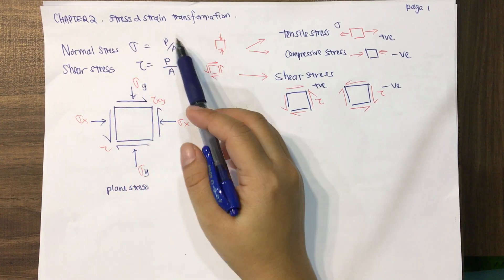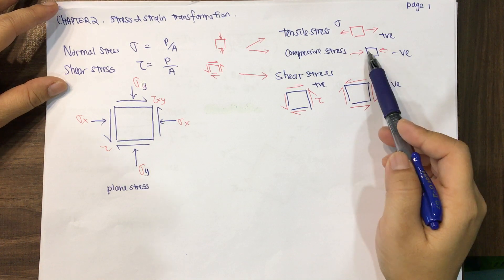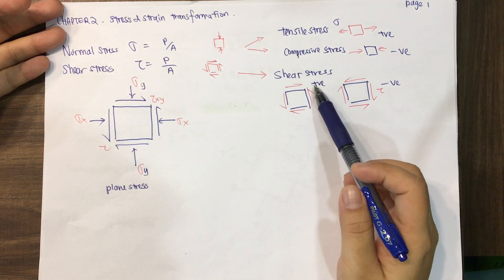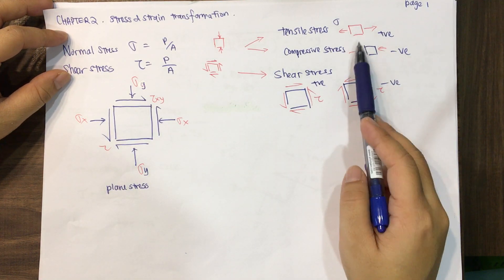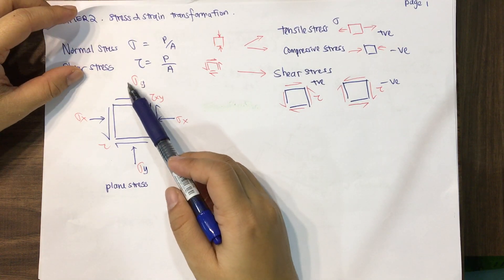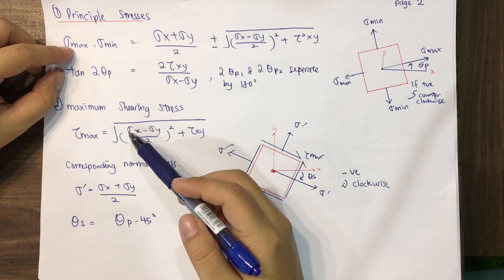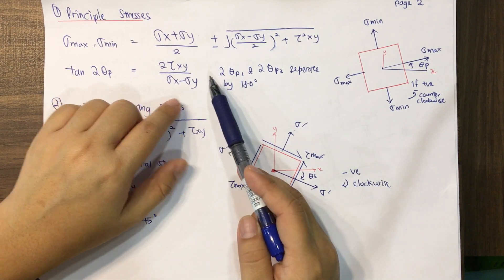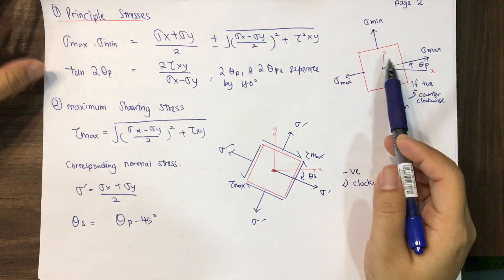Mechanics of Materials-Chapter 2 Stress and Strain Transformation Part 1